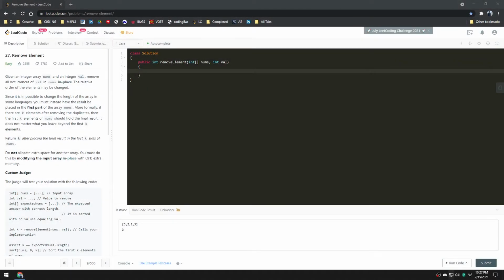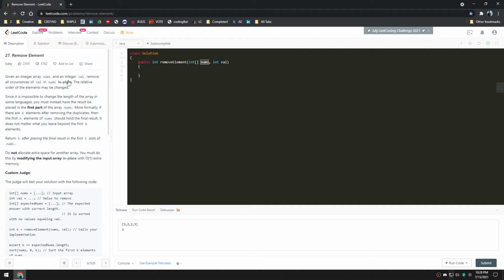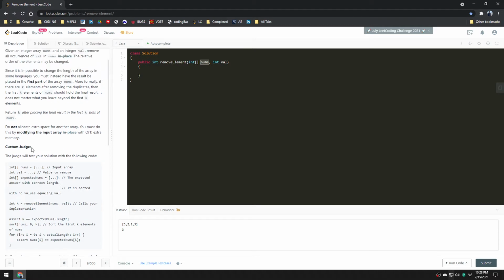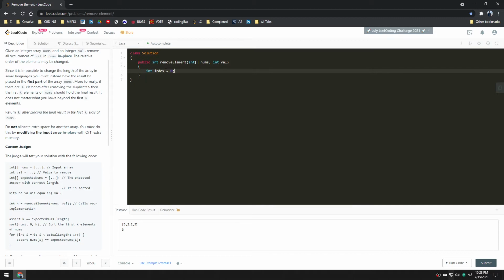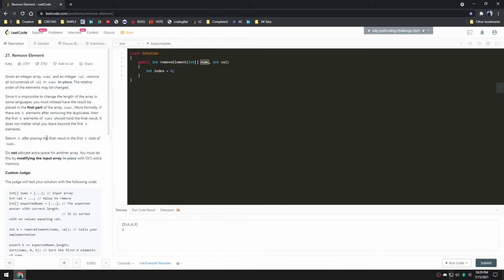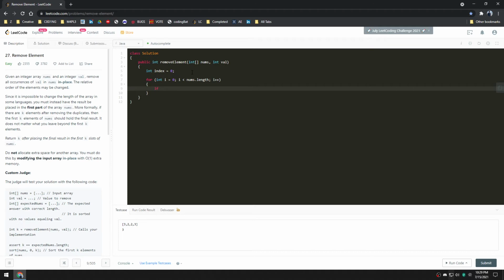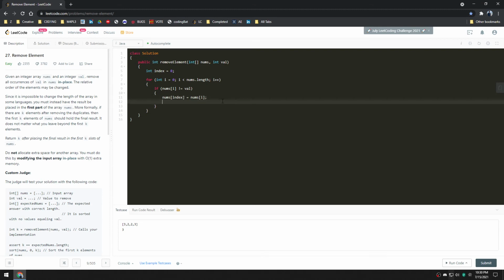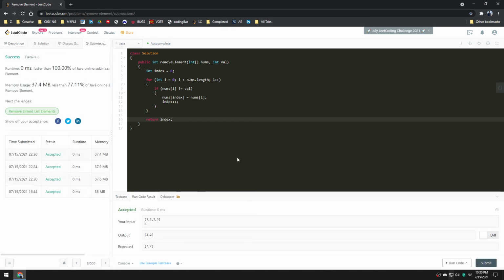27. Remove Element - Leet Code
We want to remove all occurrences of a specific number, then output a new array without those numbers.